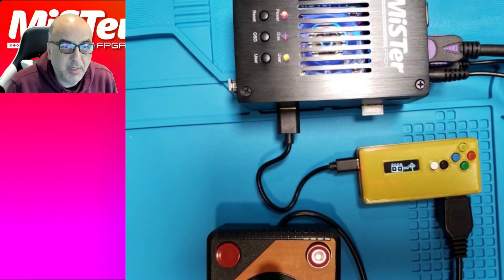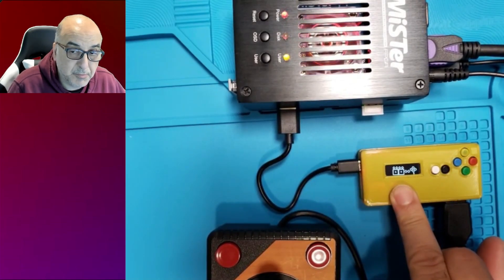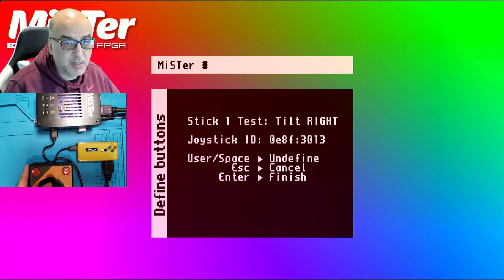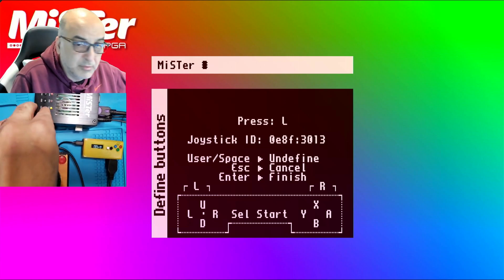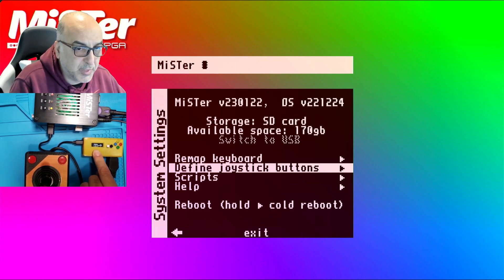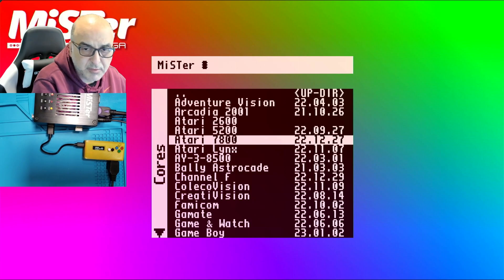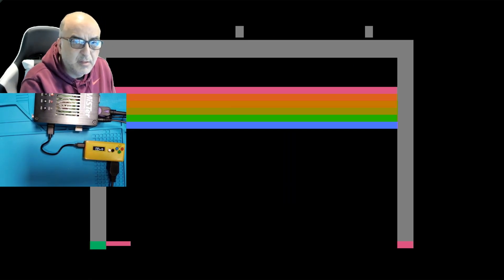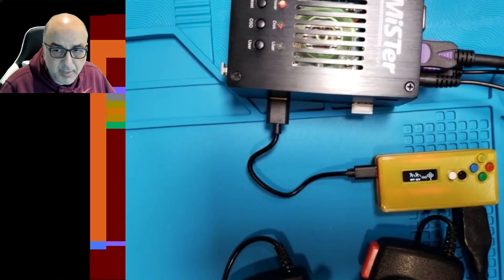MiSTer FPGA with Dual Atari Paddles setup using iCode Duo Plus USB Adapter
Walkthrough of setting up your MiSTer FPGA to work with Atari Paddles and Joysticks using the iCode Duo plus usb adapter.